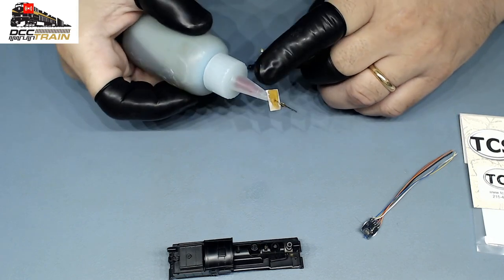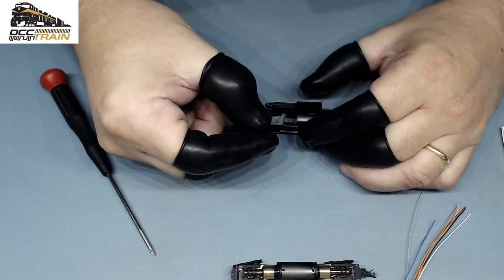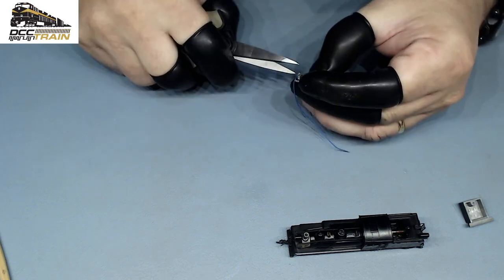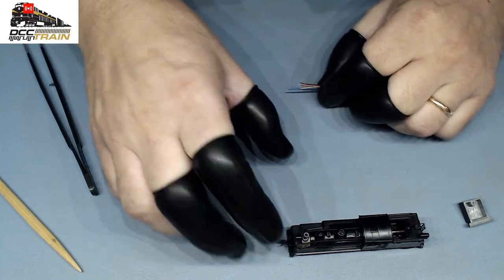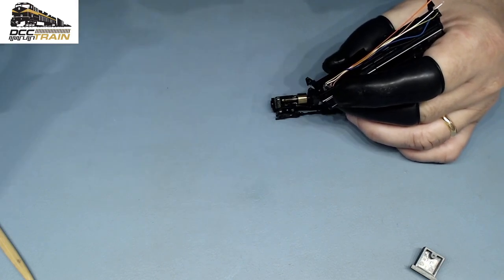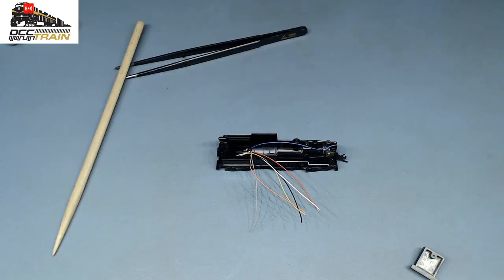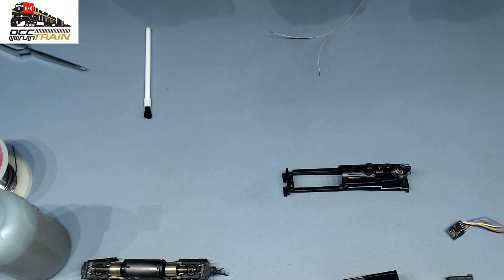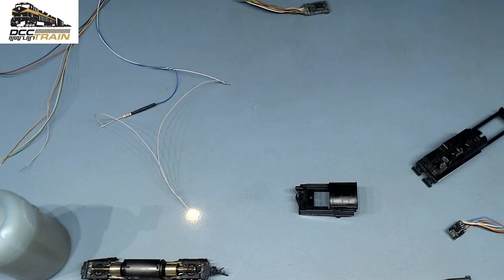DCC Decoder installation Atlas N scale Shay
DCCTRAIN decoder installation